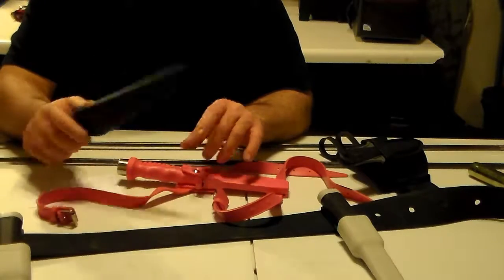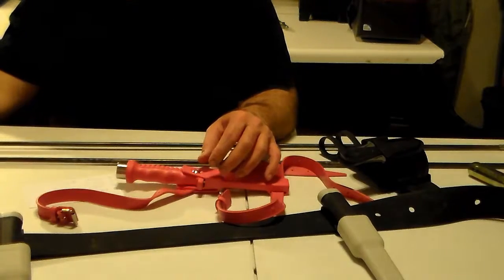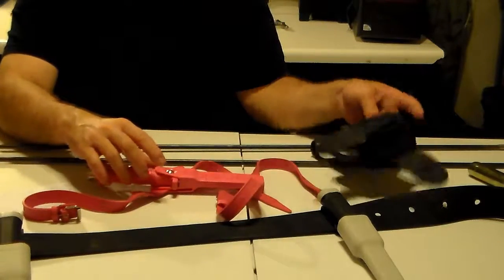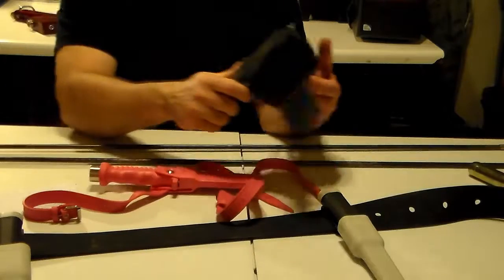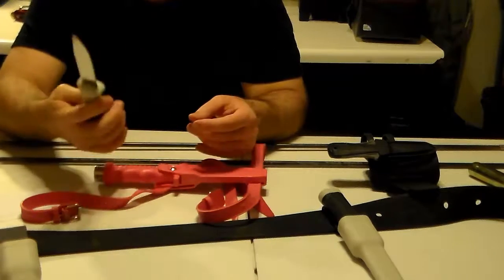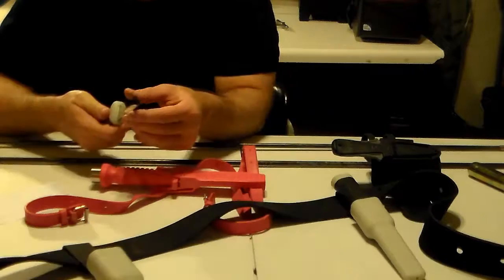Spearfishing knifes Video